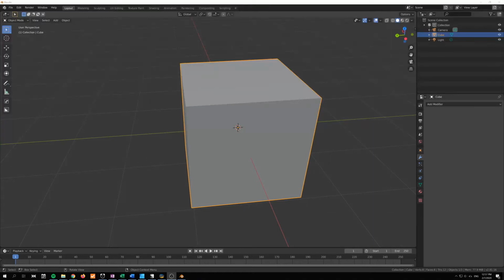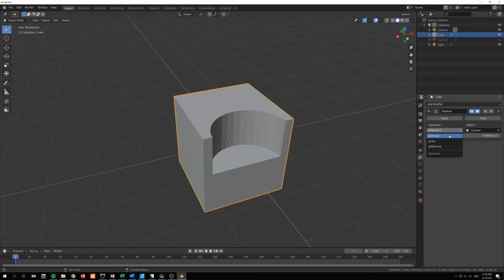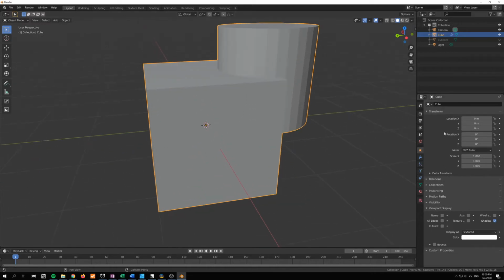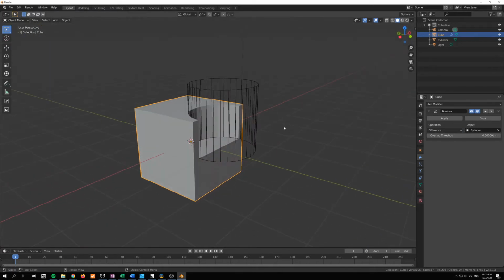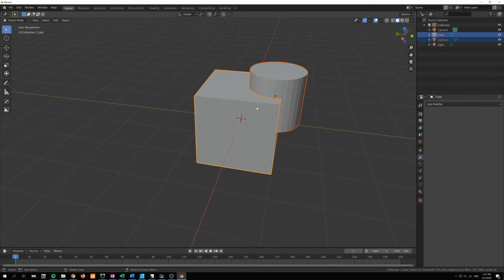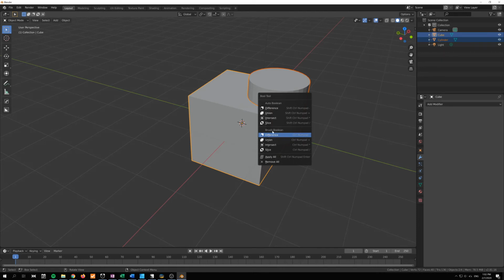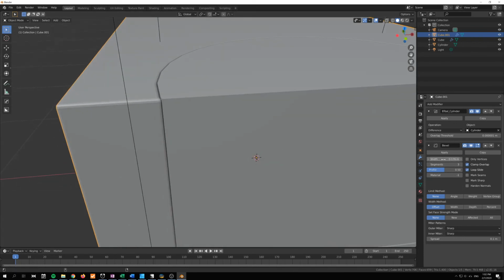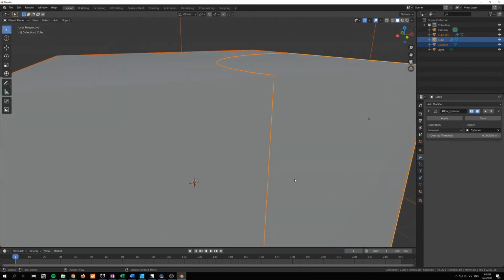How modifiers work in Blender: Exploring the Boolean modifier